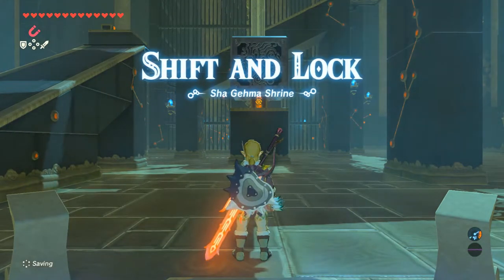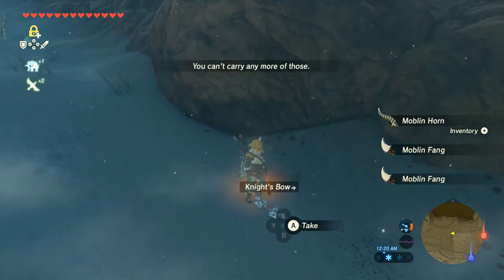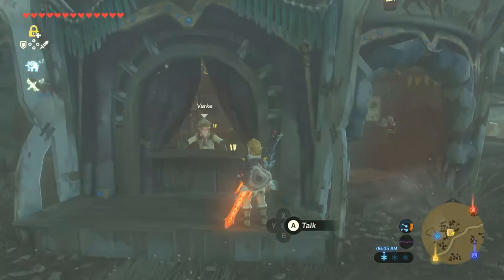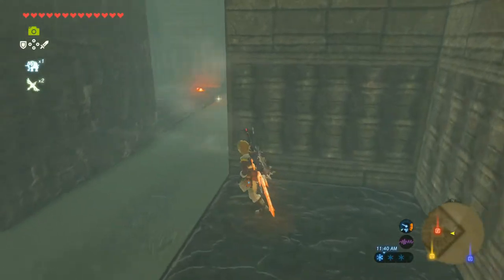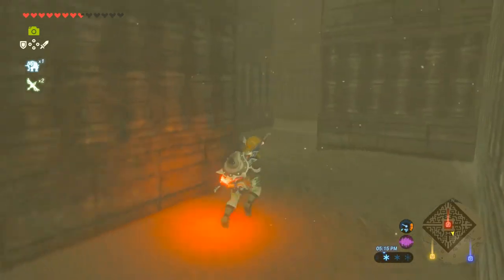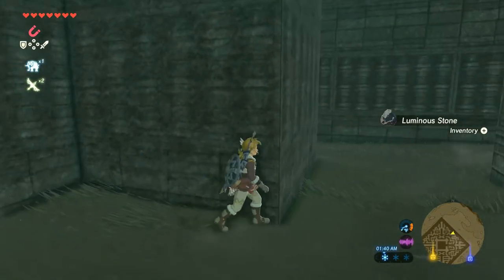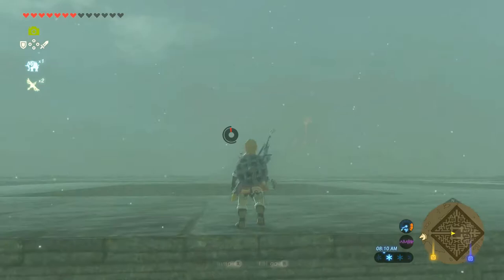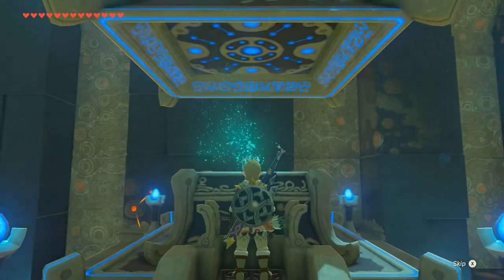How Left Hand Rule Can Fail | Let's Play | Zelda: Breath of the Wild - Episode 56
The left-hand rule is great for mazes where there are relatively unbroken walls between all of the paths. When, instead, the paths merge and snake around each other, or is mostly made of pillars, things get more complicated. It's possible to follow left or right-hand rule for most of the maze, but you risk wasting a lot of time backtracking if you don't remember which way you've been.

Play The Legend of Zelda: Breath of the Wild for yourself on the Switch: